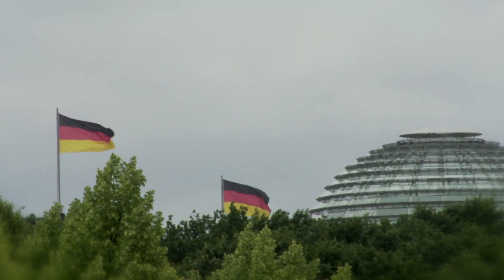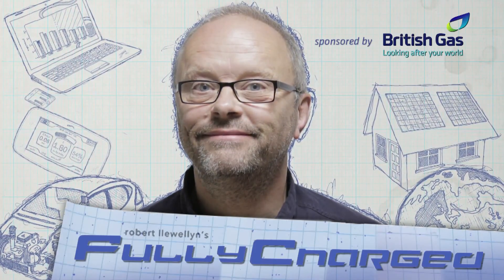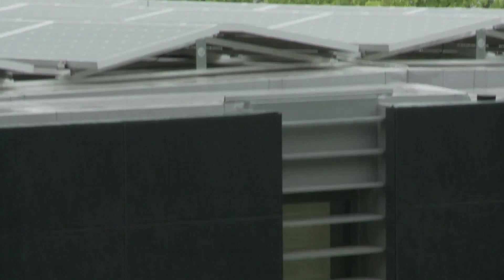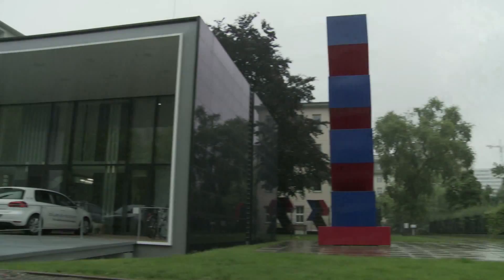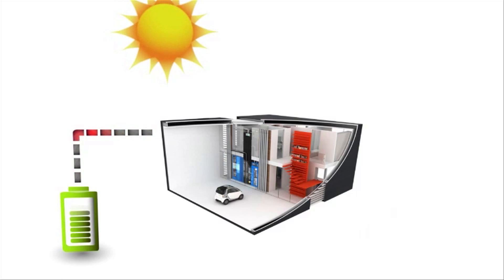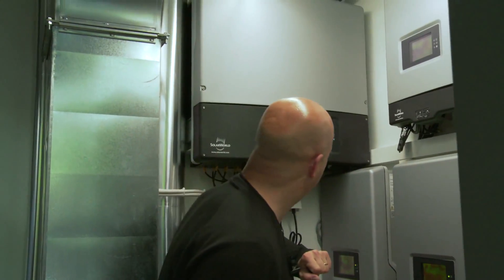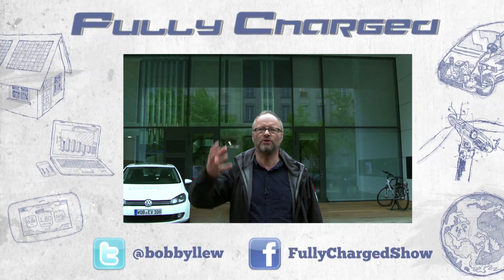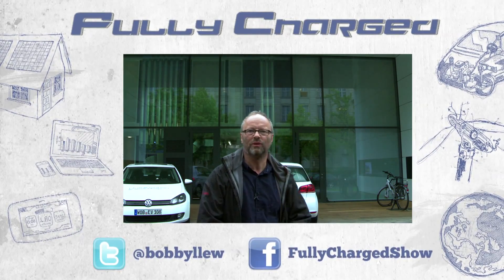The Energy Efficient House in 60 Seconds | Fully Charged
Robert Llewellyn visits an energy efficient house in Berlin.

Robert is back in Berlin, where he speaks to Jörg Welke who lives in a house which produces 16,000kWh of energy a year, when it only uses 4,000-5,000kWh. With it's great insulation, solar panels, and a 40kWh storage battery, it is truly energy efficient.

In 2010, the UK could produce on a sunny midsummer day, 74,000kW of energy from solar electricity. Compare this to Germany who under the same conditions producer 17,000,000kW of energy.